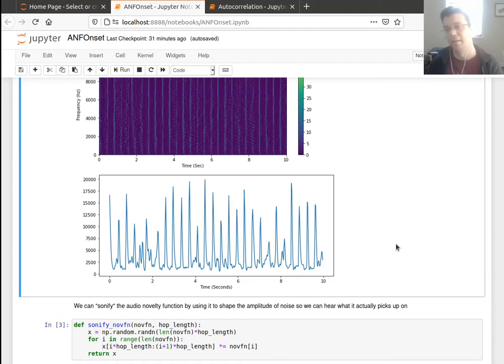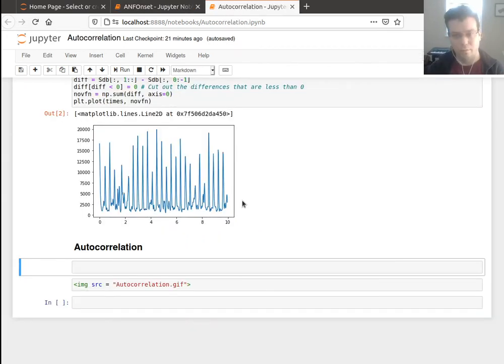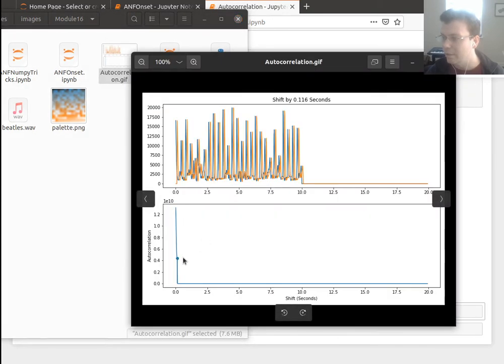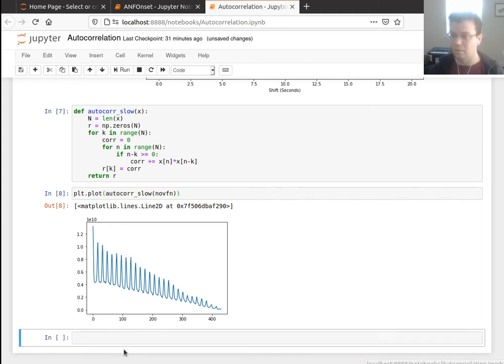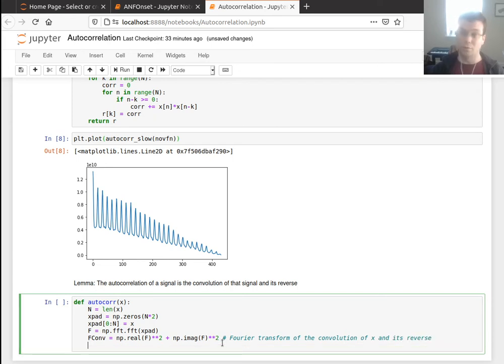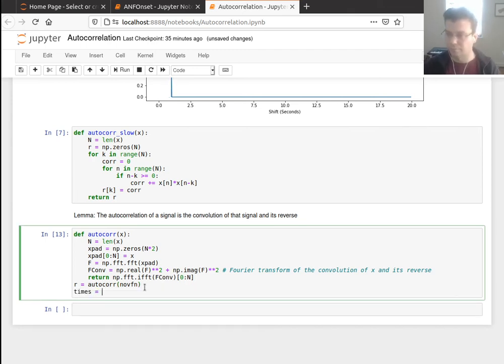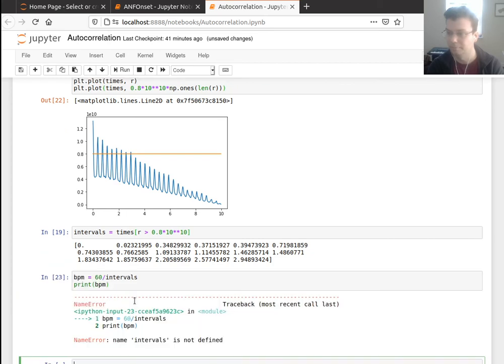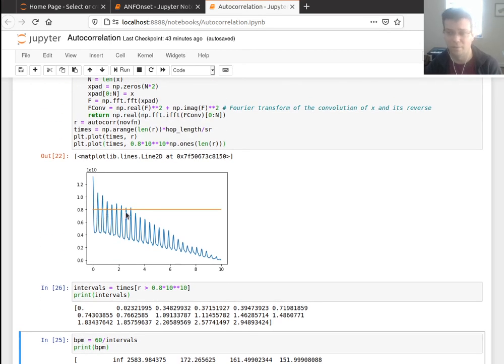Digital Music Module 16: Autocorrelation for Tempo Estimation